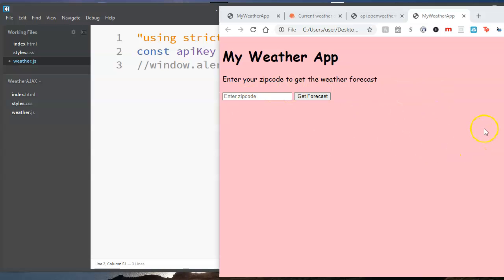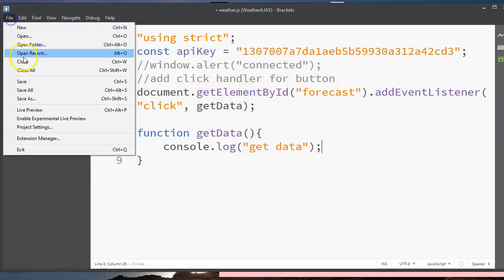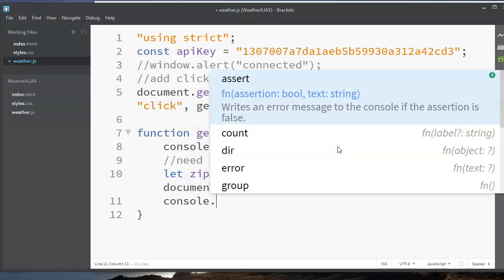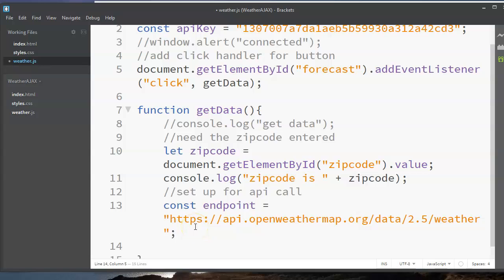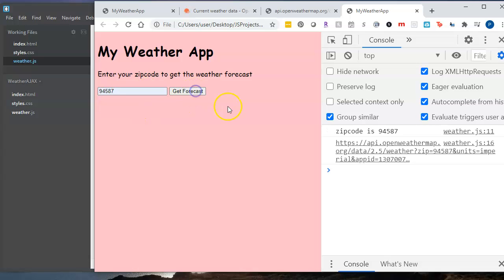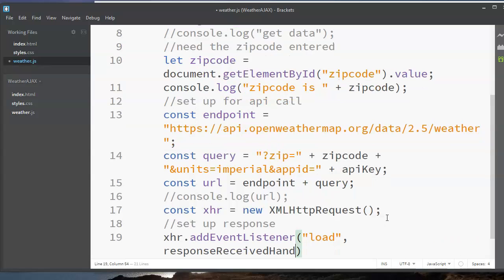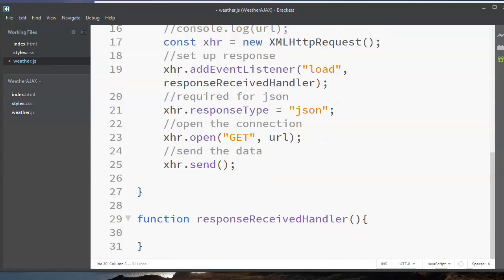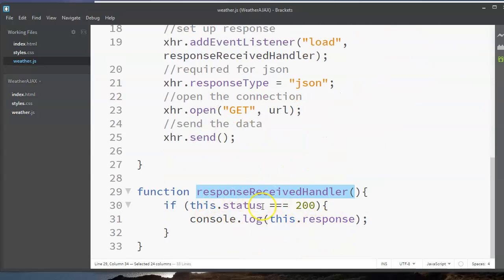JavaScript Simple Weather App - Part 2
In this video we will create a simple weather app using the openweathermap.org api.  Part 2 focuses on the JavaScript that makes the AJAX request for the data.